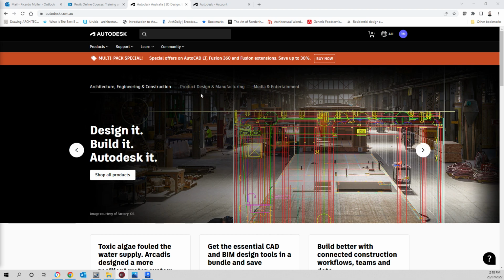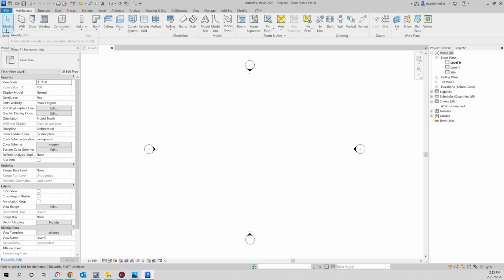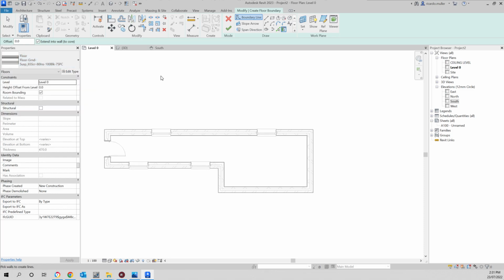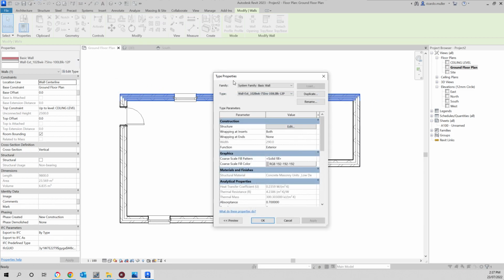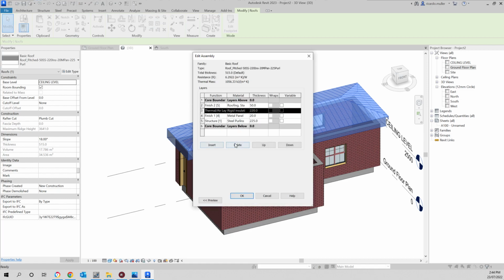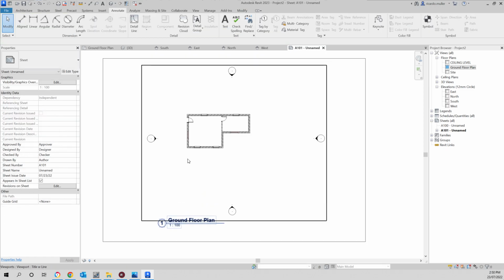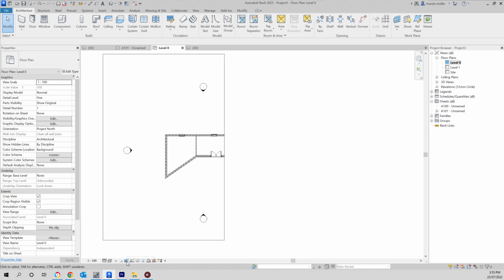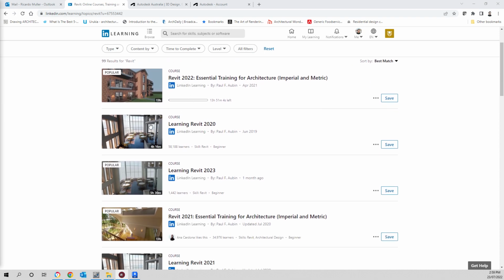Revit Basics Tutorial - Creating a House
A short Revit course that cover some essential tools for getting started with Revit and creating a house. This video was made especially for the Students at Curtin University studying Architectural Science in Context (ARCH1025).